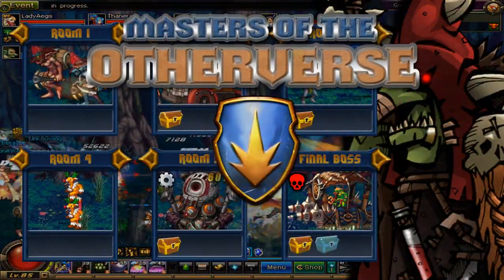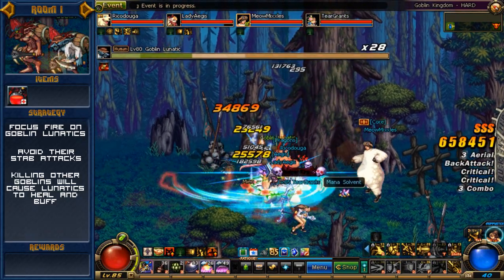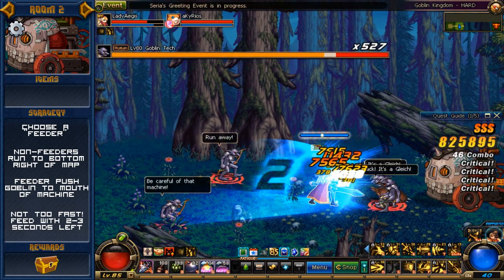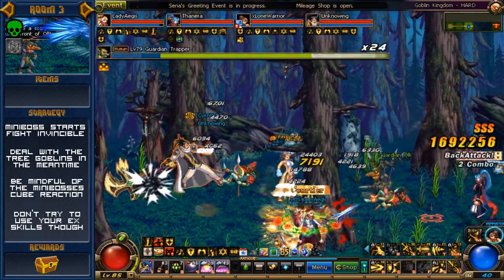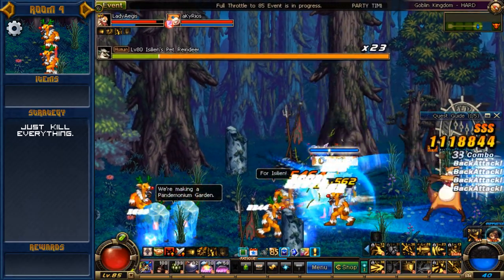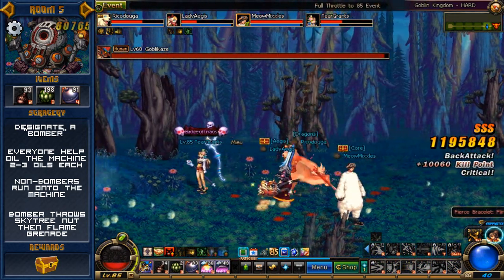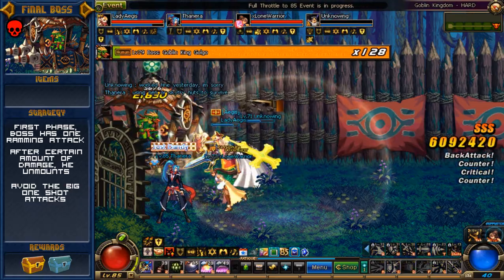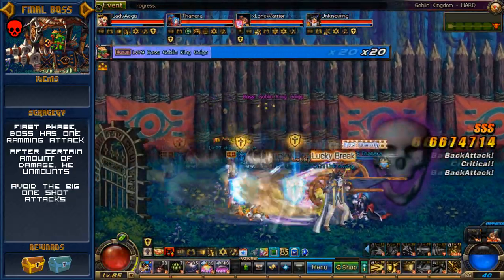Masters of the Otherverse - Goblin Kingdom [GUIDE]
Part 1 of a 6 Part series that will explain how to complete all of the Otherverse Dungeons! This time: The Goblin Kingdom!

EXTRA NOTES:
- You can use a sacred blessing potion in room 5 to avoid the explosion (nguyen275)

Play Dungeon Fighter Today!